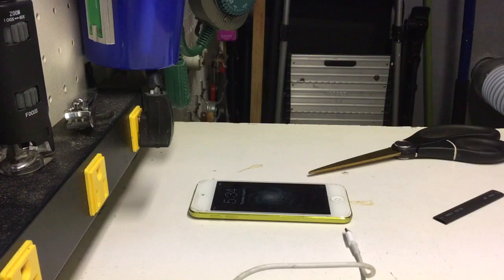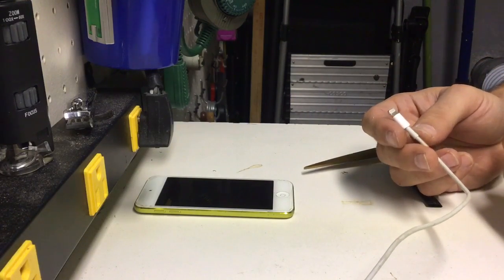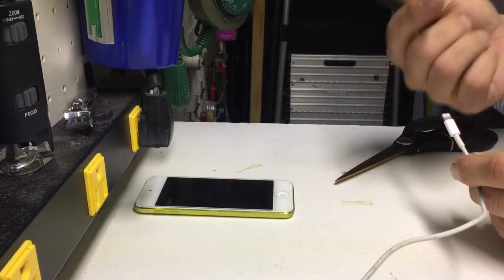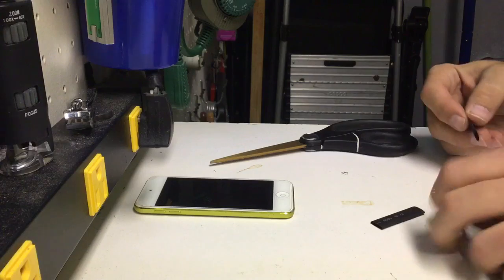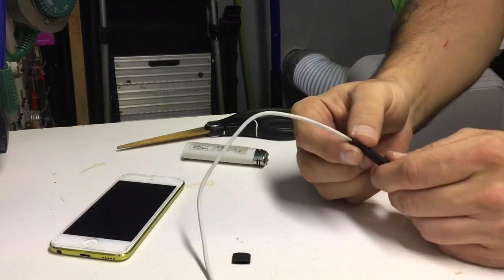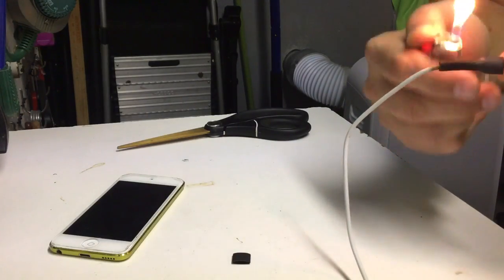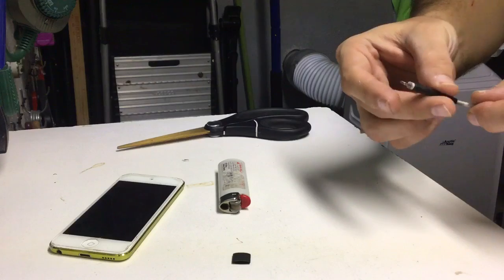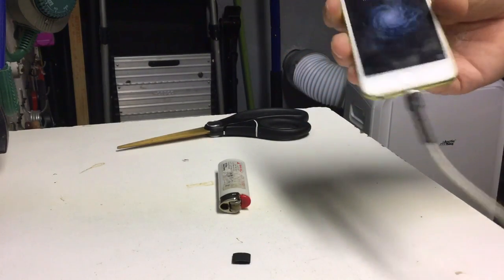How to repair a data cable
Simple solution to a damaged data cable
Or a preventative